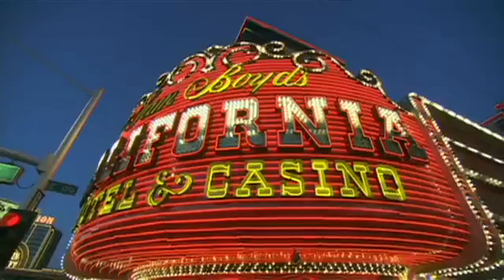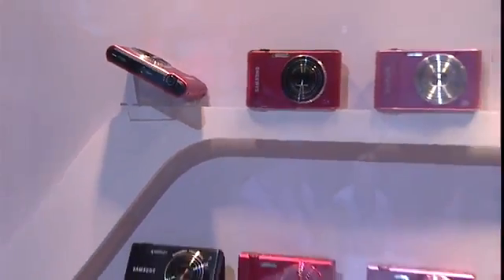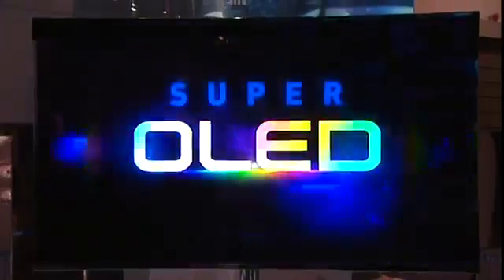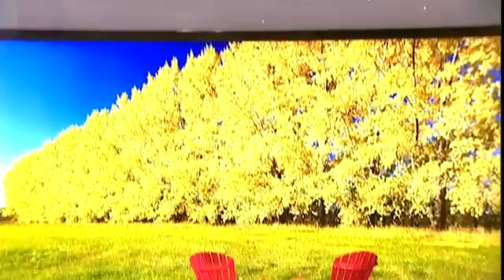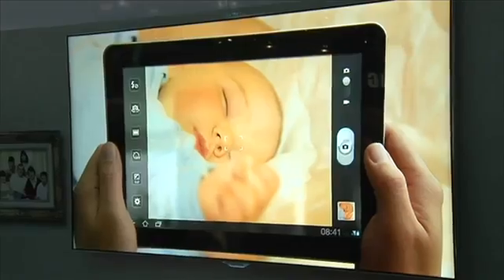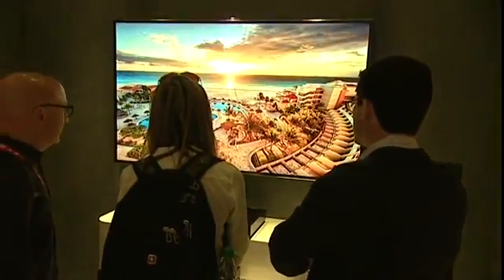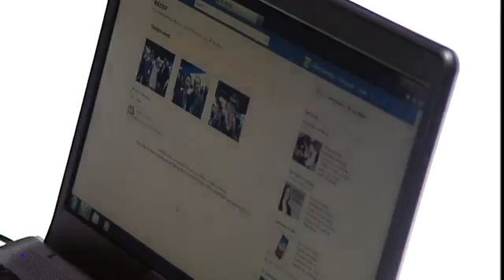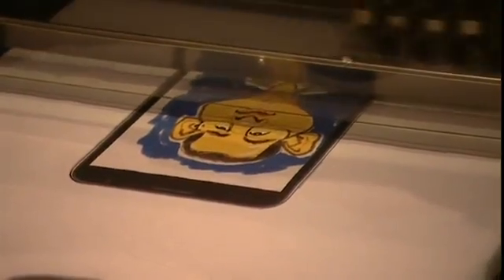Samsung CES 2012 Wrap up